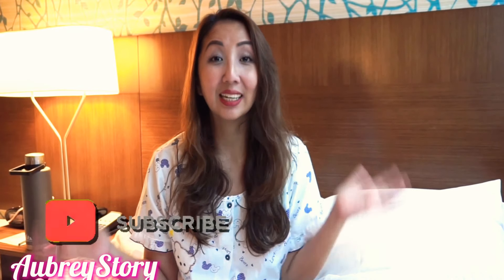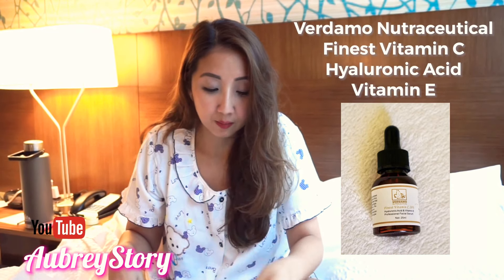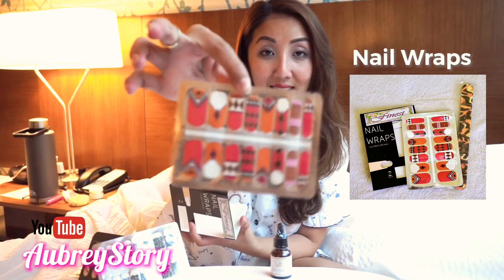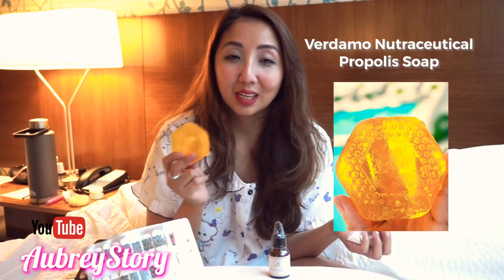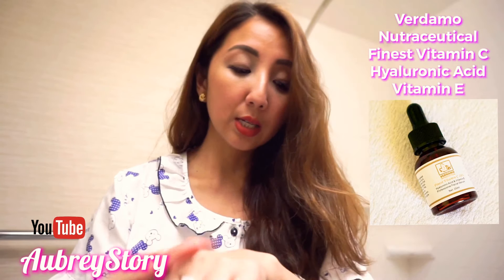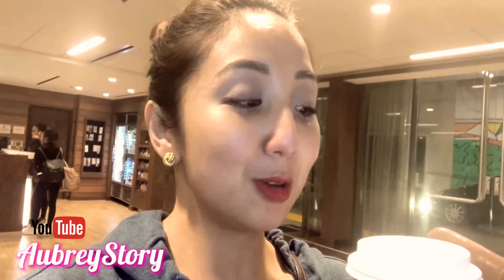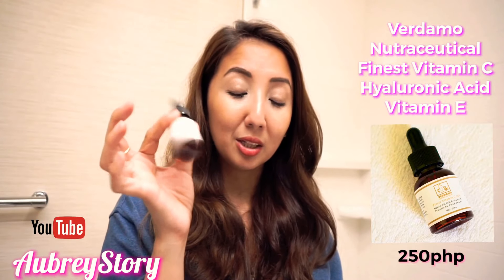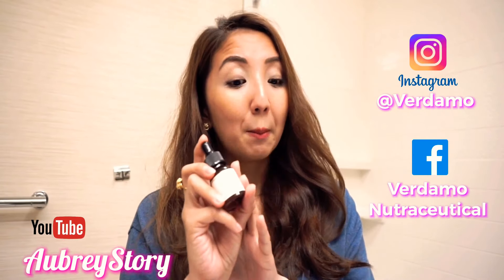FLIGHT ATTENDANT LIFE | BEAUTY PRODUCT REVIEW